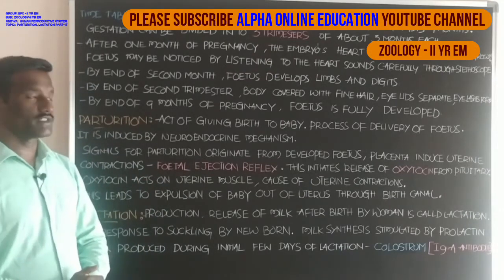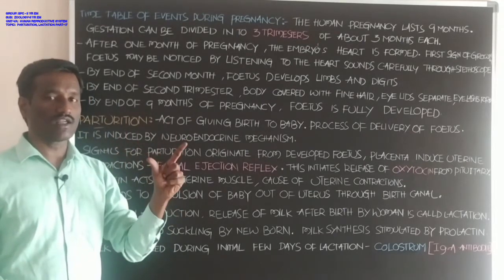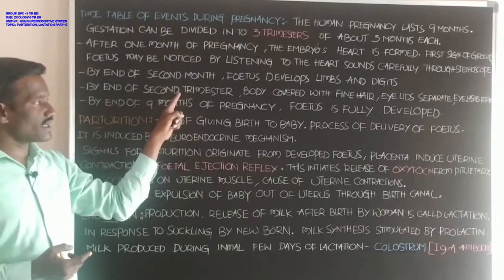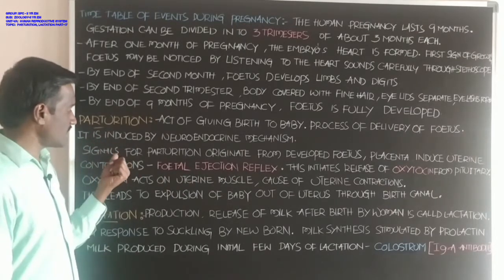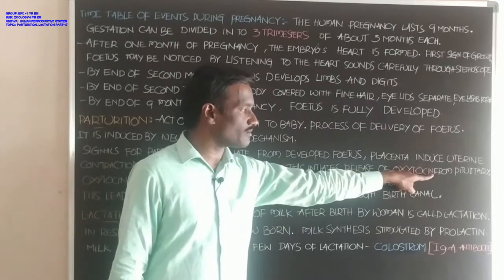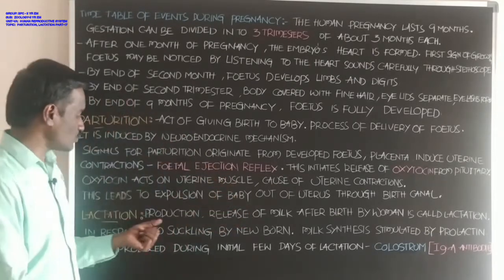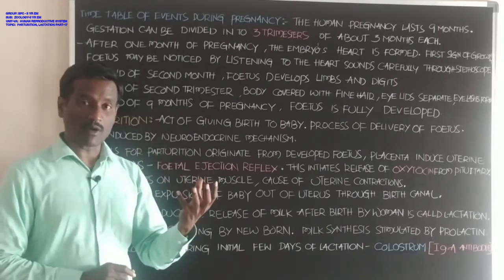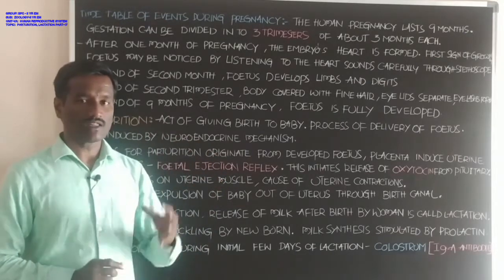INTER-II YR: ZOOLOGY-II YR EM: TOPIC: PARTURITION AND LACTATION PART-17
INTER-II YR:  ZOOLOGY-II YR EM:
UNIT-VA:  HUMAN REPRODUCTIVE SYSTEM
TOPIC:  PARTURITION AND LACTATION PART-17
Z2ENPTL107